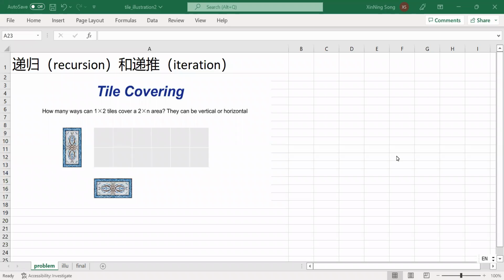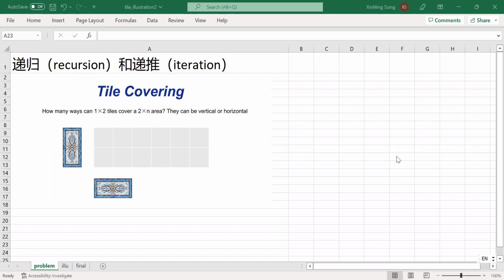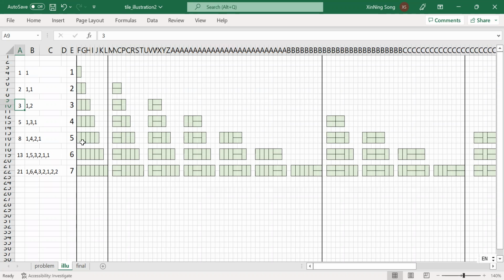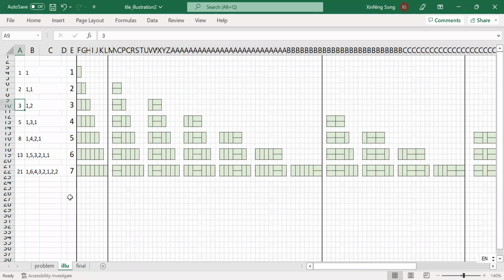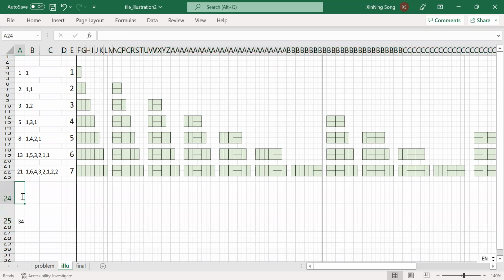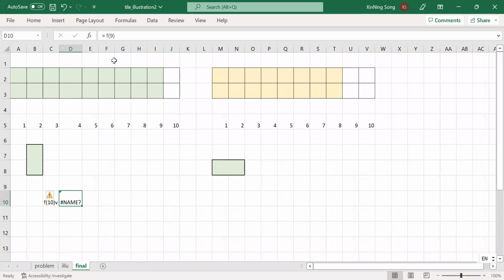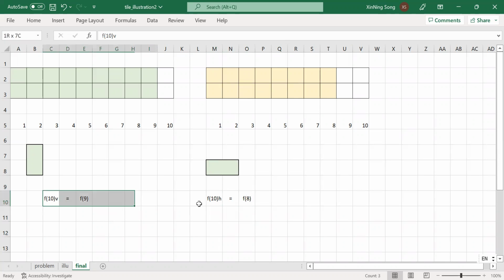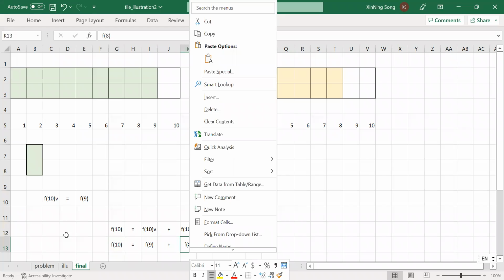How many ways can 1x2 tile cover 2xn area?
Thanks to the instructor from this video "thinking from the back" really helped me.